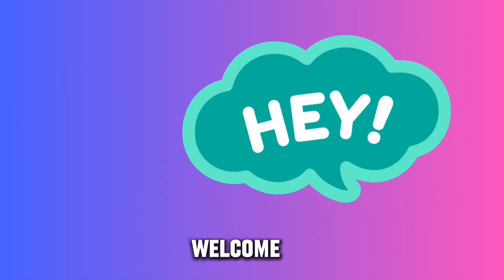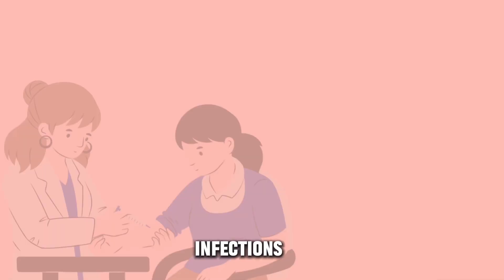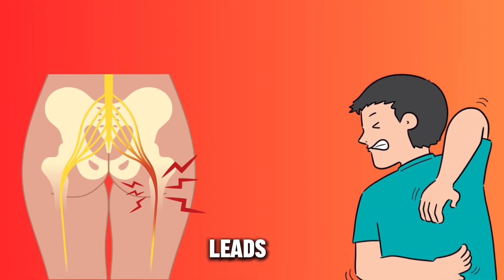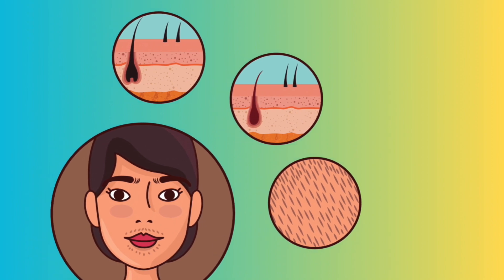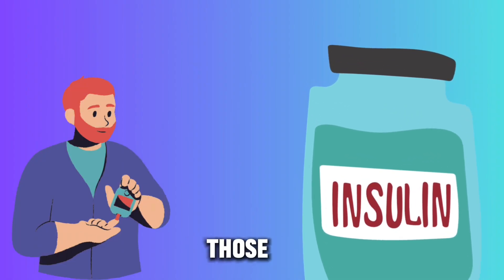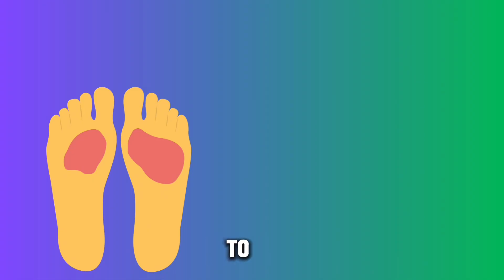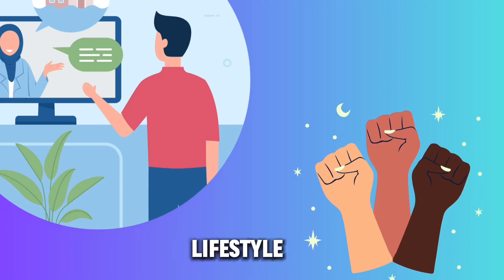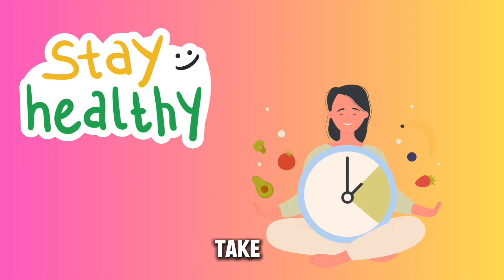Diabetes Symptoms | Diabetes Mellitus | Type 2 Diabetes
Diabetes is a chronic condition that affects how your body turns food into energy. It occurs when your blood sugar, or glucose, levels are too high, often due to issues with insulin production or utilization. There are different types of diabetes, including Type 1 (an autoimmune disease usually diagnosed in children and young adults) and Type 2 (usually develops in adults and is associated with lifestyle factors). Managing diabetes involves monitoring blood sugar levels, medication, diet, and exercise to prevent complications.

how to control diabetes
how to control diabetes without medicine
diabetes
diabetes mllitus
diabetes symptoms
diabetes type 1
diabetes diet plan
diabetes excercise
diabetes
diabetes type 1 treatment
diabetes type 2 treatment
Diabetes type 1 and 2
Diabetes type 2 intermittent fasting
Diabetes type 2 diet
Diabetes part 1 symptoms
Diabetes part 2 symptoms

Creating a disclaimer for a diabetes-related video might include a statement like: "The information provided in this video is for educational purposes This disclaimer helps ensure viewers understand the limitations of the information and encourages them to seek professional advice.🍀